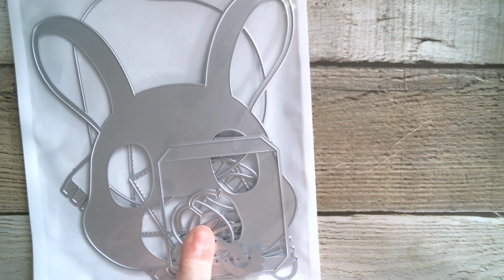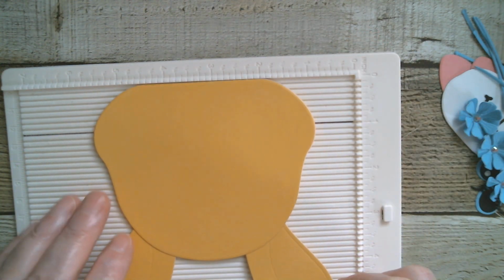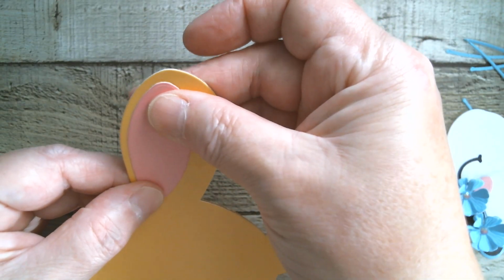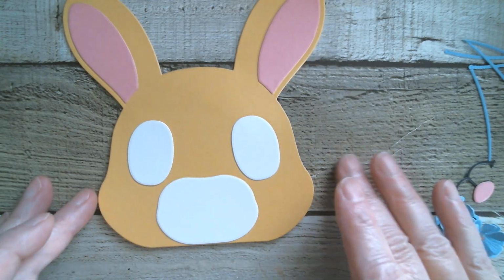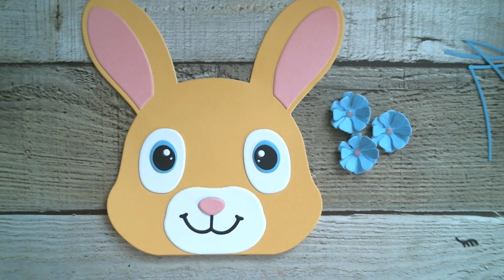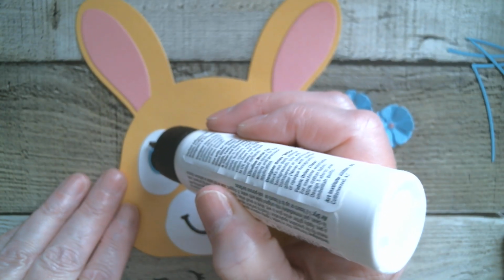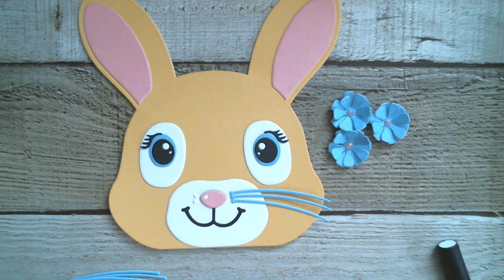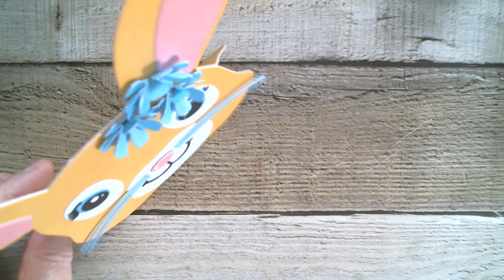KSCRAFT Lets Make This! ALIEXPRESS kscraft aliexpress *Store Picks*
KSCRAFT Store
Easter Release
Shaker Elements
Designed by Craft Eccentricity
*Store Picks*
Piggy Store
MANGO Store
KSCRAFT Store
Happiness Store
UV DTF Sticker Store
Journal Store
Panalisa Store
Surprise Creation Store
Navigator Coulee Store
KSCRAFT Amazon Store
Fine White Paint Pens I use
Ranger Archival Ink
Wendy Vecchi Ink